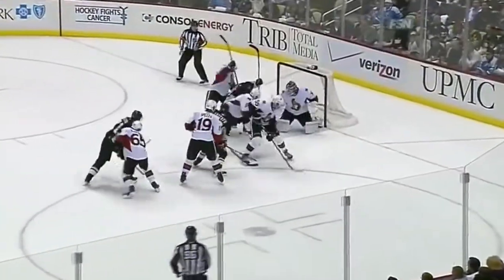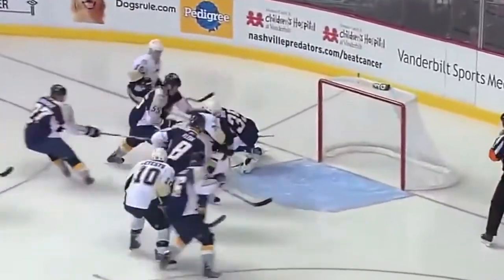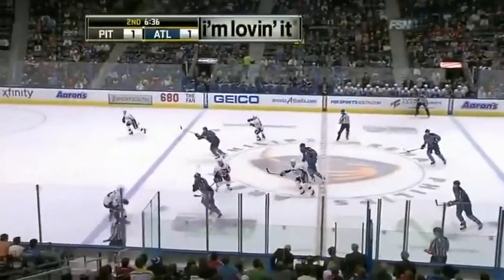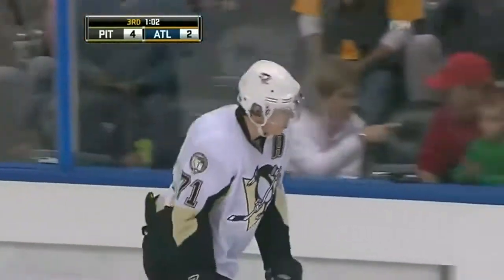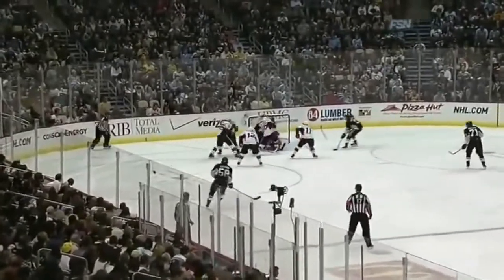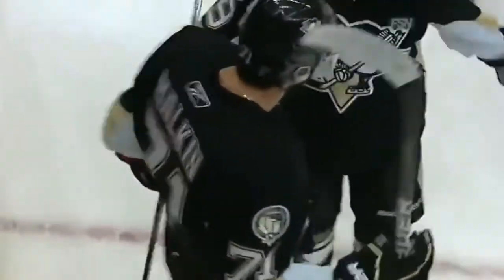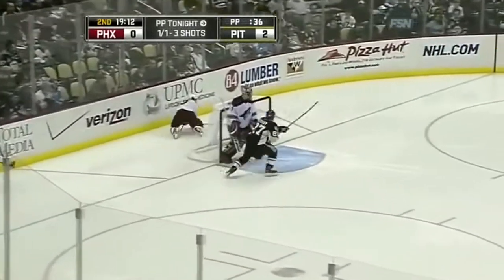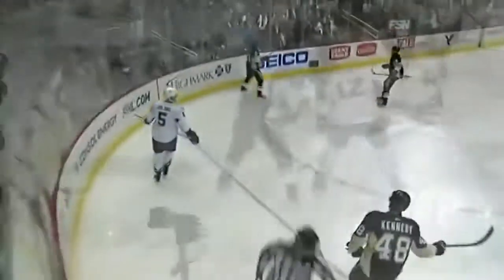Евгений Малкин - Все Голы в Сезоне 2010/2011 НХЛ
Pittsburgh Penguins NHL, 15 Regular season goals. Евгений Малкин.